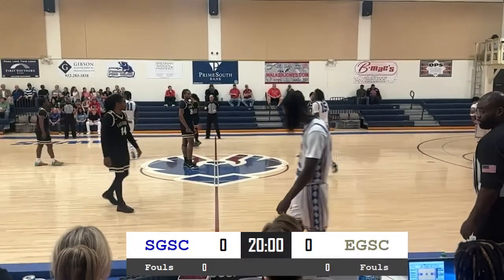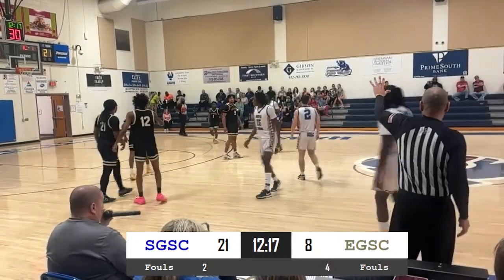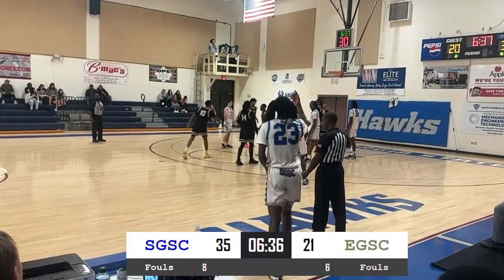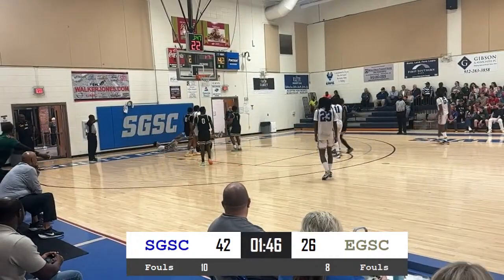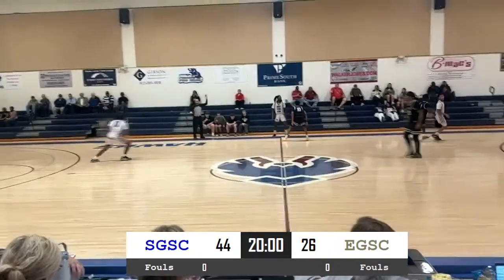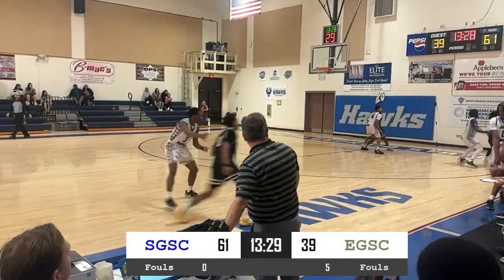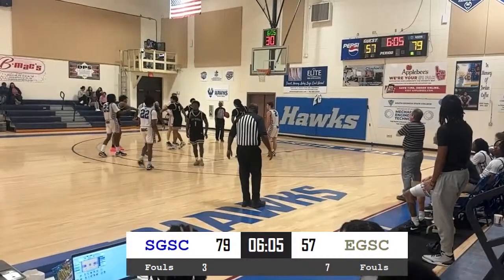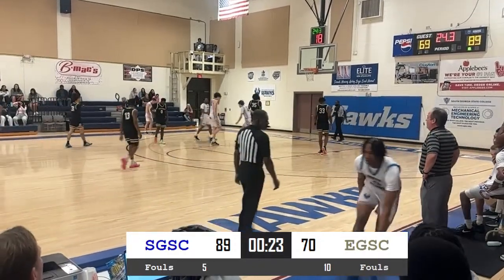SGSC vs. East Georgia State | 2-12-25 | Basketball